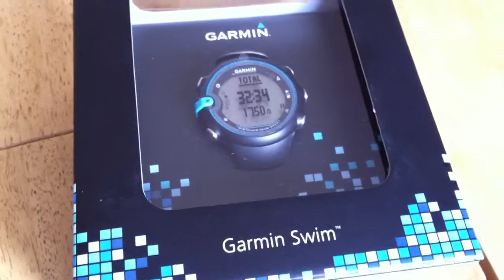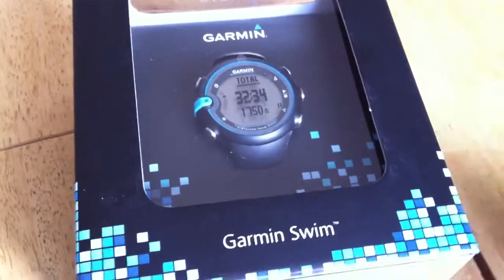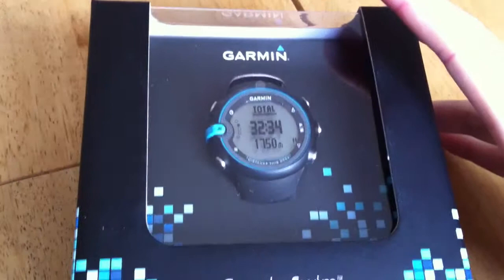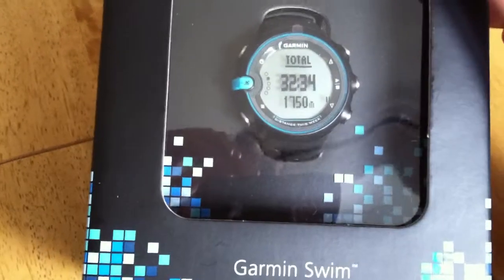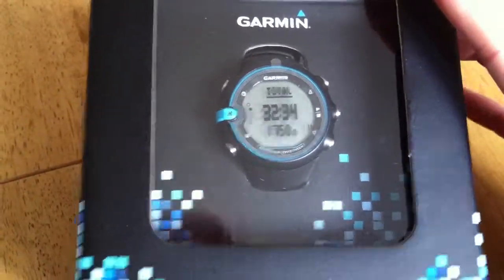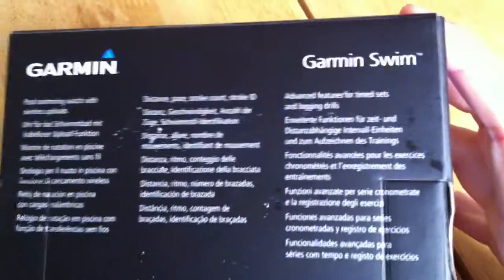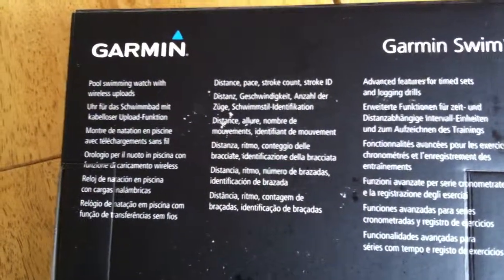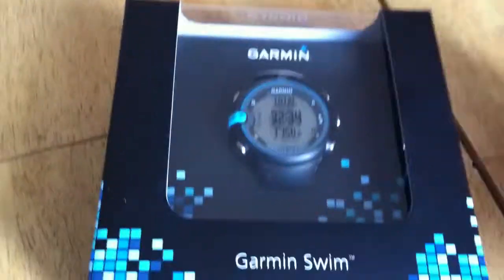Unboxing of the Garmin Swim Part 1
The bit before the unboxing - never unexciting the new smell of newness and the promise of a new toy is a fiddly cardboard tab away.
Here is the actual unboxing link part 2..